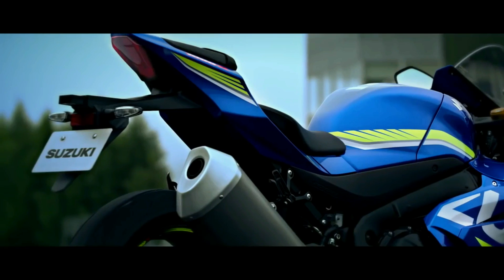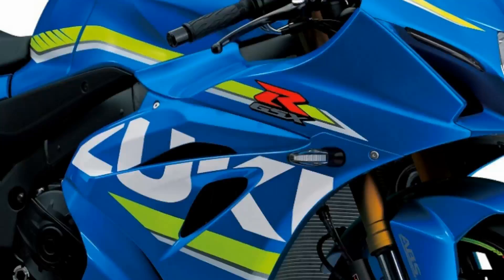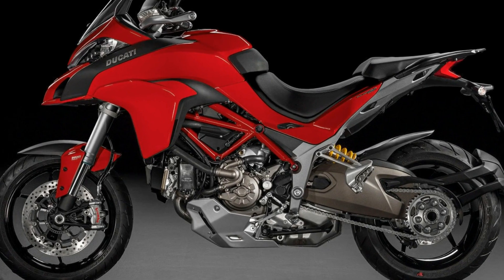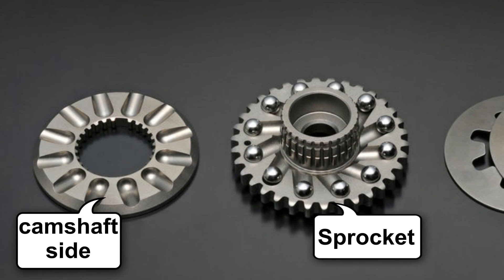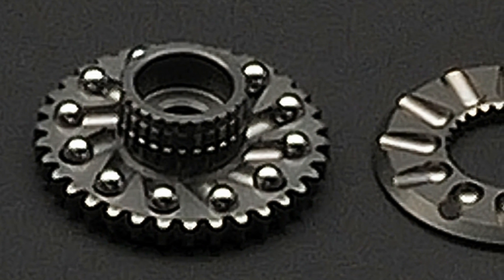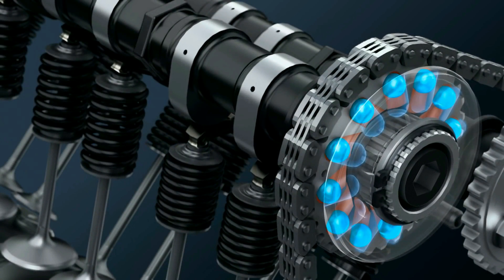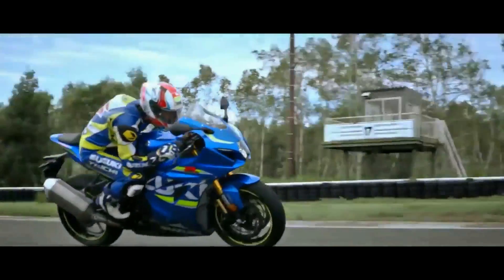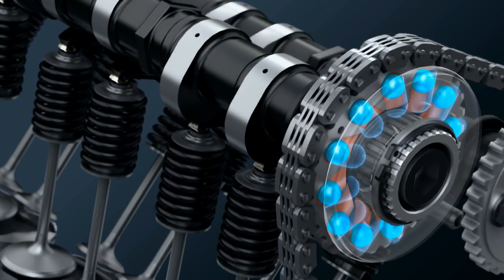Suzuki's Mechanical VVT (variable valve timing) explained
The year 2017 is going to be a great year for superbikes and the 2017 Suzuki GSX-R1000 is one of the most anticipated bike next year. it has every modern gizmo of the modern superbike. but what really sets the GSX-R1000 apart from the rest is the racing VVT technology in this video we will take a deep dive into this new technology.